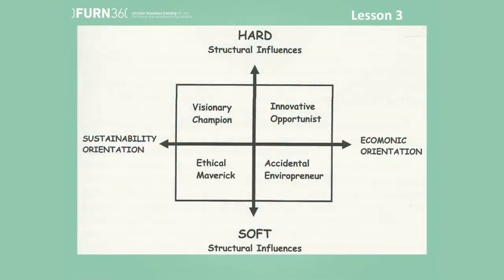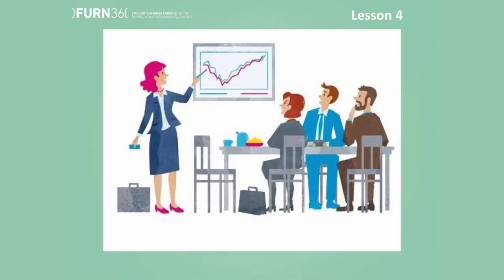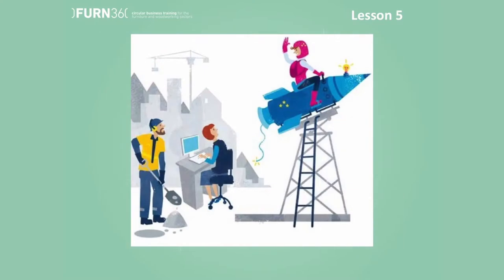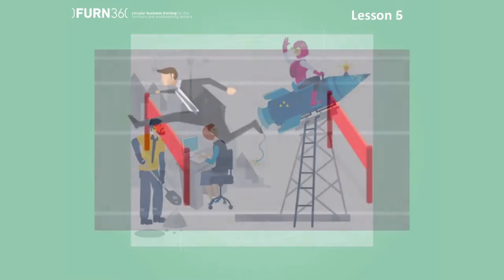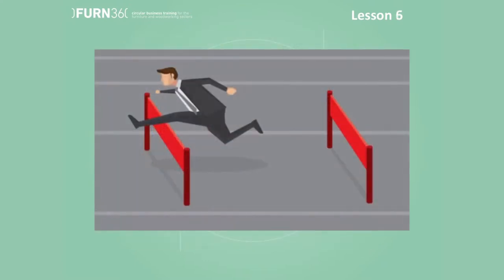FURN360 - presentation of Module 4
Presentation of module 4: Business management in the circular furniture industry